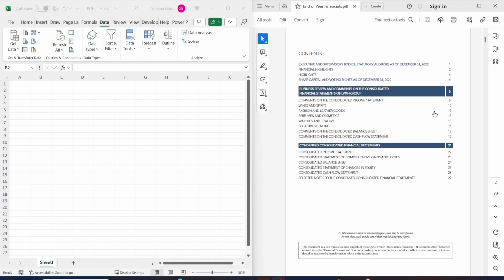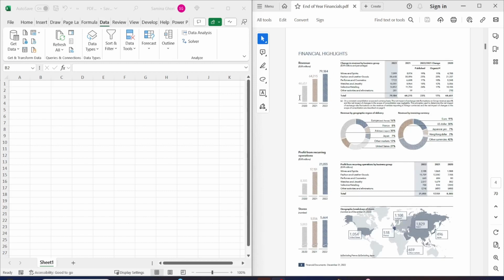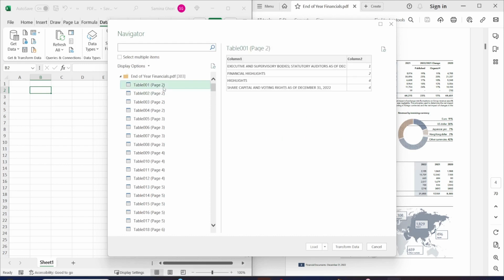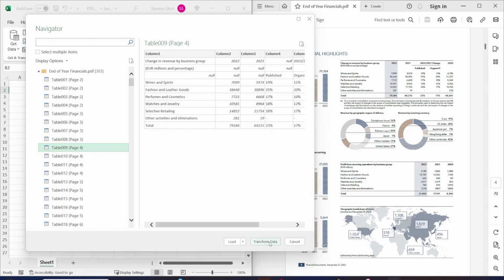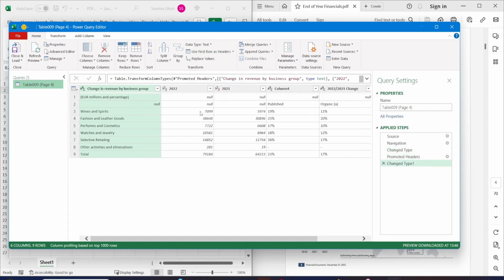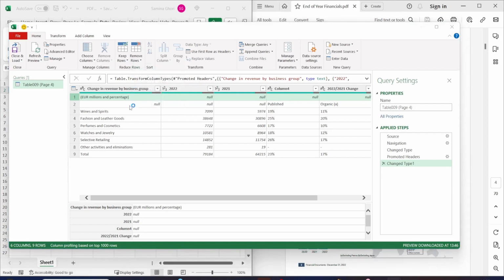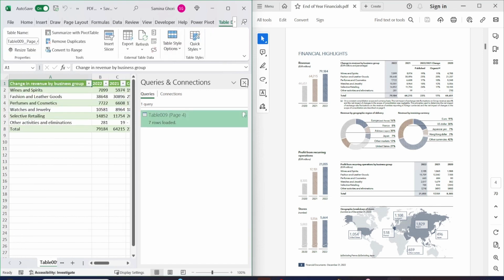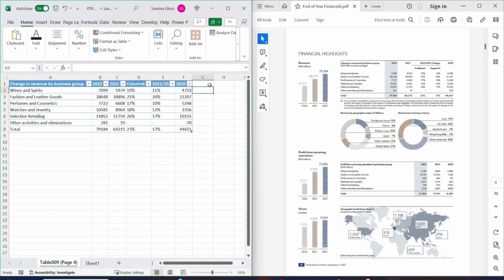How to Convert PDF to Microsoft Excel in Under 3 Minutes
Welcome to our comprehensive guide on converting PDF files to Microsoft Excel spreadsheets quickly and effortlessly! If you've ever struggled with manually extracting data from PDFs or dealing with complex tables, this video is here to simplify your workflow.

In this tutorial, we will cover:

📋 Selecting the Right PDF to Excel Conversion Tool:
Discover the best tools and software for seamless PDF to Excel conversions. I'll guide you on making the right choice.

🔧 Step-by-Step Conversion Process:
I'll walk you through the entire process, from uploading your PDF file to adjusting settings (if necessary) and initiating the conversion. No technical expertise required!

💡 Tips and Tricks for Optimal Results:
Learn valuable tips and tricks for getting the best results from your PDF to Excel conversions. We'll share insights on handling formatting and complex data structures.

🚀 Don't let PDFs slow you down! Whether you're a student, professional, or anyone dealing with data, this tutorial will help you save time and effort by automating the conversion process.

Have questions or suggestions? Leave them in the comments below, and we'll be delighted to assist you.

**LET’S CONNECT**